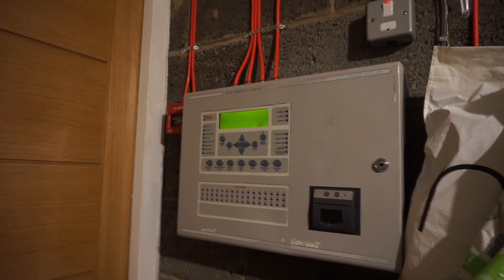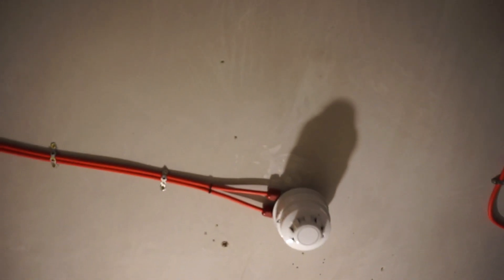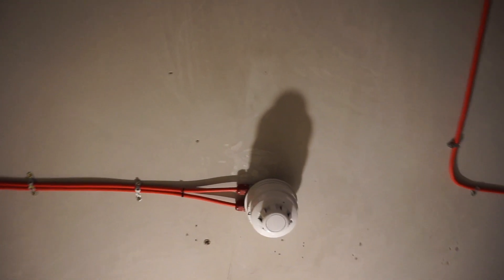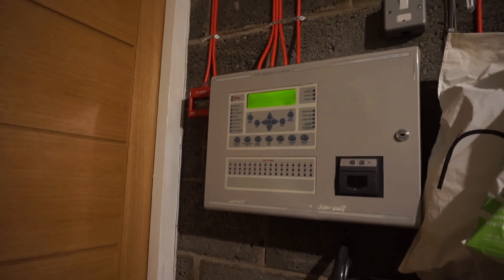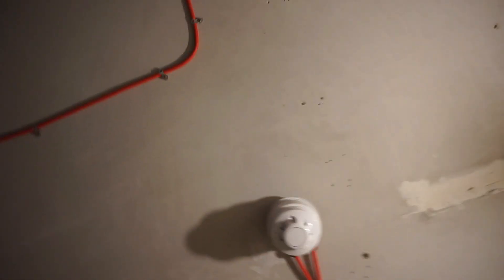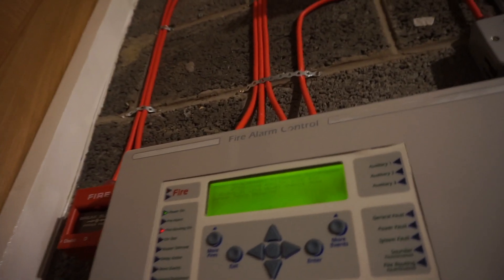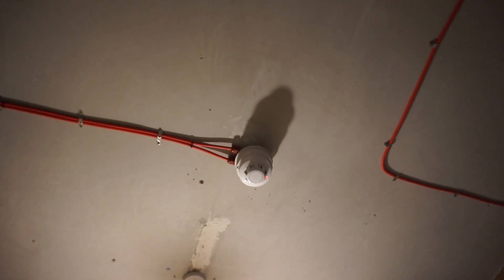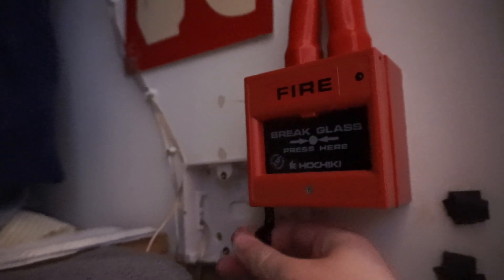Hochiki ESP Addressable Fire Alarm System (weekly test 18/06/21)